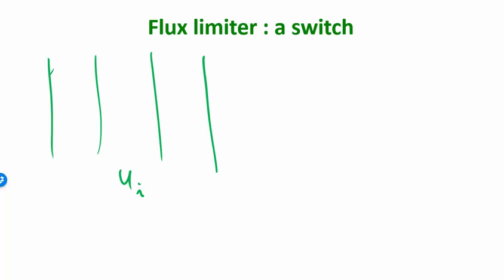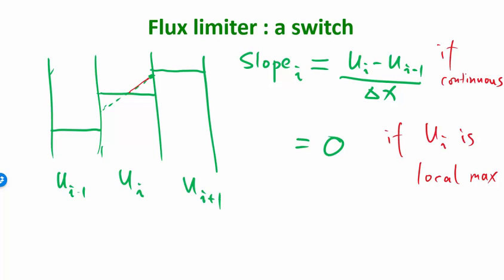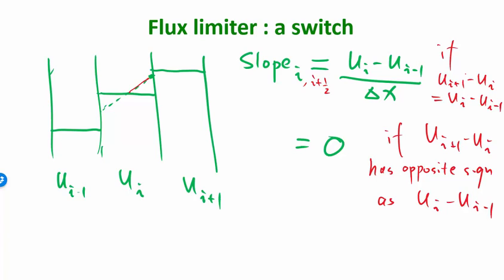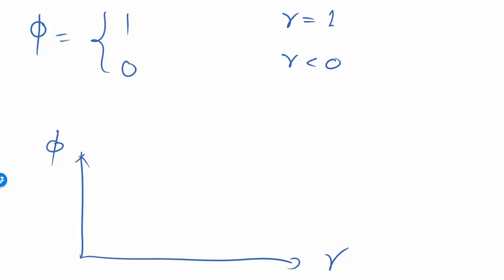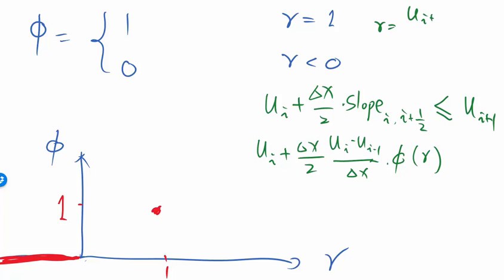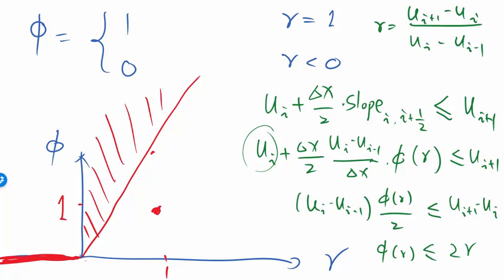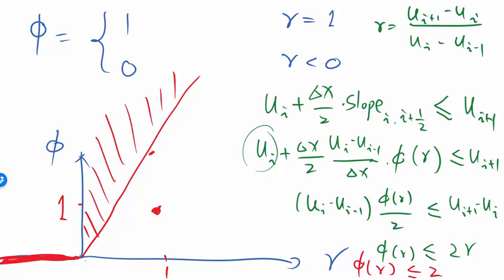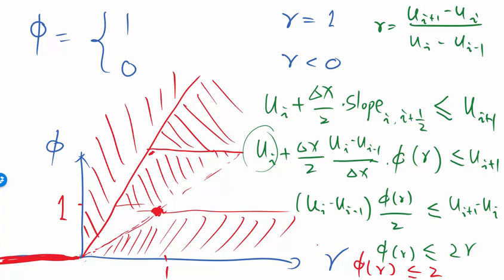MIT Numerical Methods for PDEs Lecture 12: How does Flux Limiter work